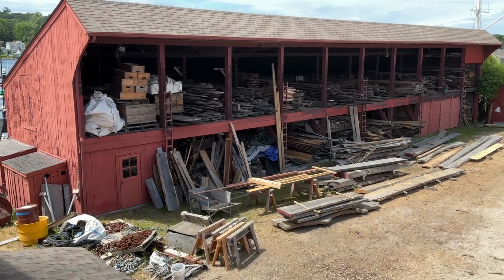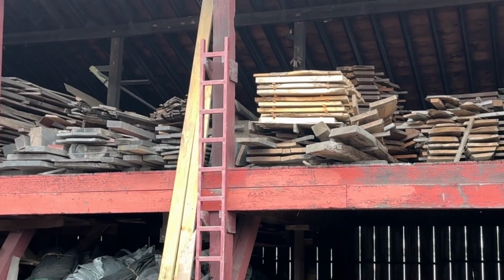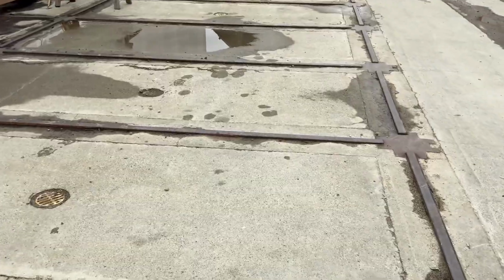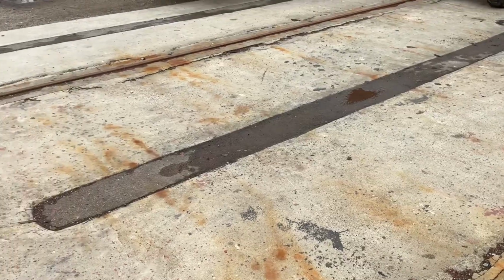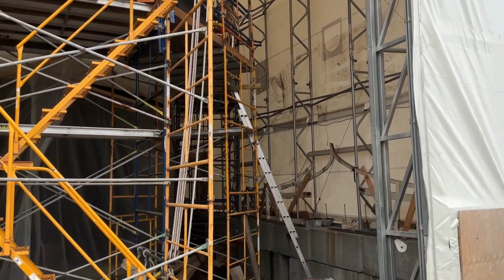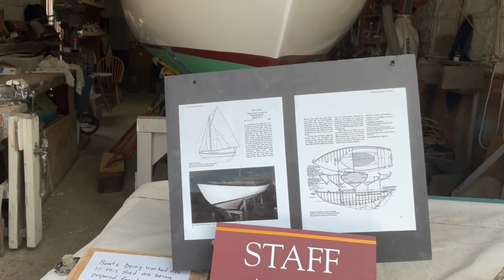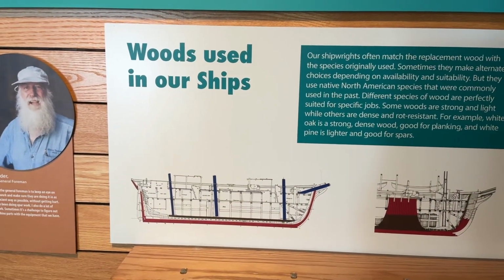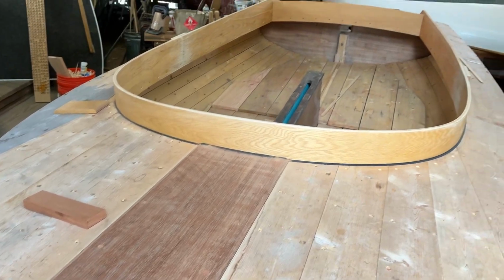What YOU Missed at The WoodenBoat Show-2025- part 3 from Mystic Seaport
I have been to the WoodenBoat Show in Mystic CT, many times. This time I went looking for things that I haven’t ever seen. Come with me on a behind the scenes look at a working shipyard at the Mystic Seaport. This is Part 3 of 4. We have a playlist if you missed either of the first two. Part 4 will be coming soon and we will go aboard both Susan B Constant and the L A Dunton.